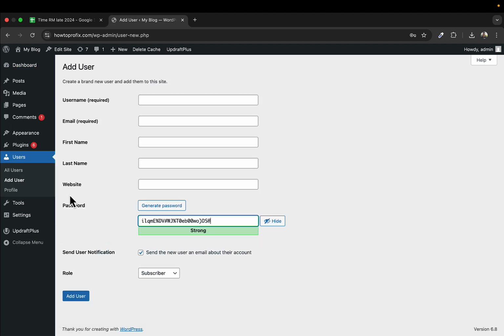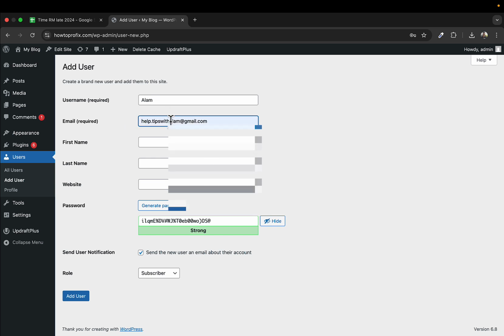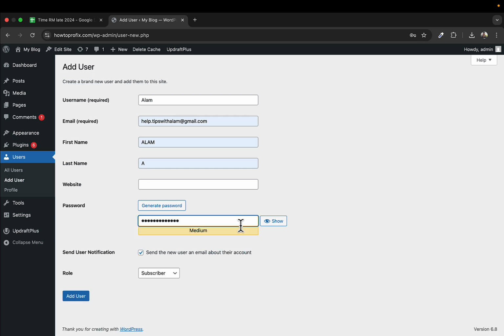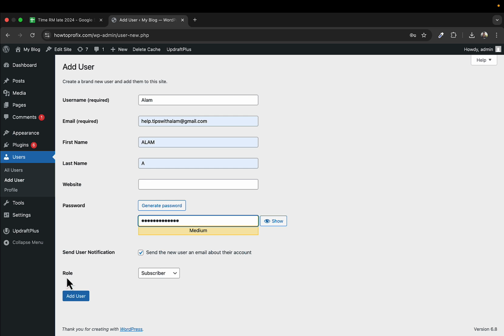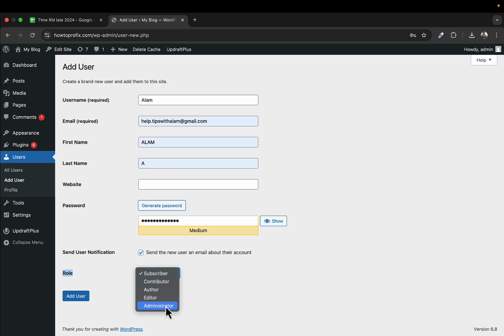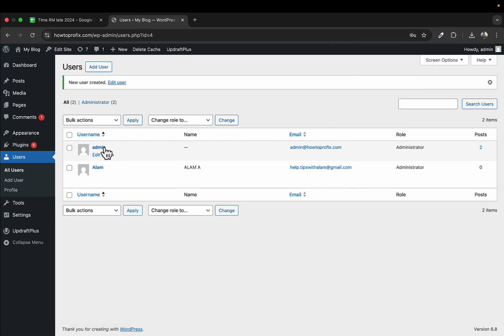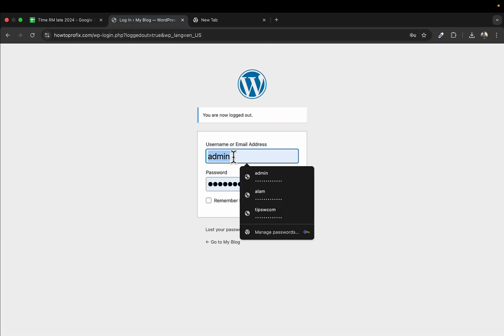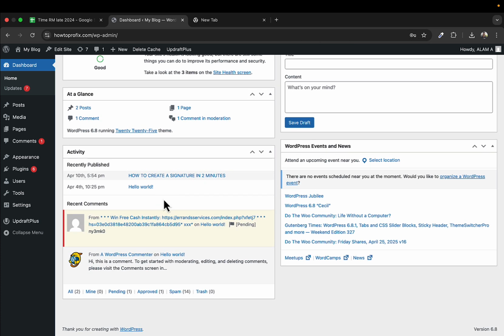How To Create A New User In Wordpress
Learn how to create a new user in WordPress step by step!  In this easy tutorial, I'll show you how to add users, set roles like Administrator, Editor, or Subscriber, and manage user settings. Perfect for beginners looking to manage their WordPress website.